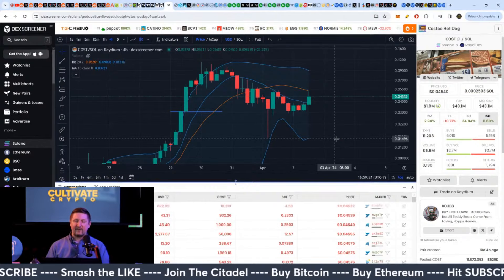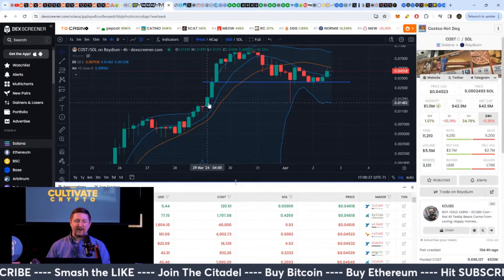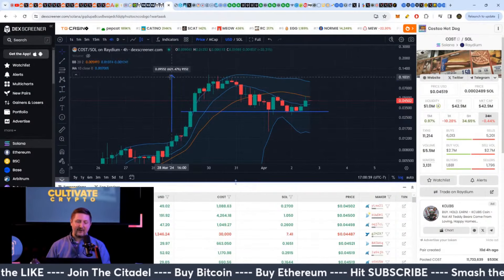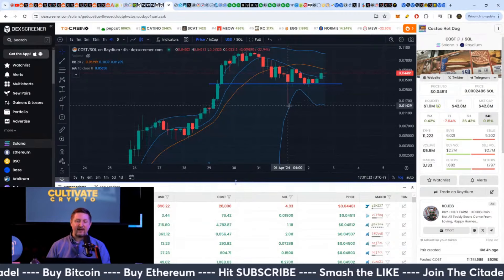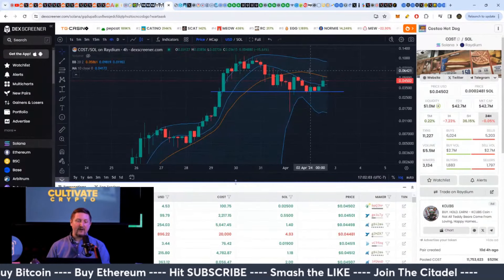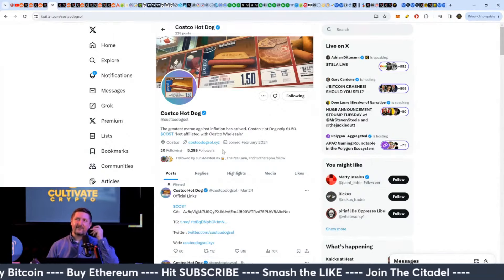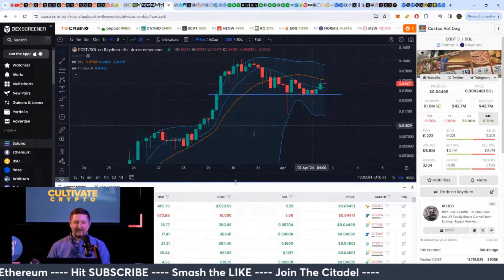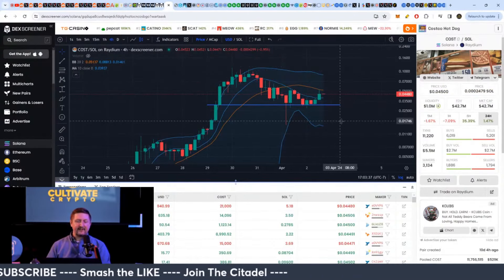How Early Buyers Profit: The Psychology of Meme Coins